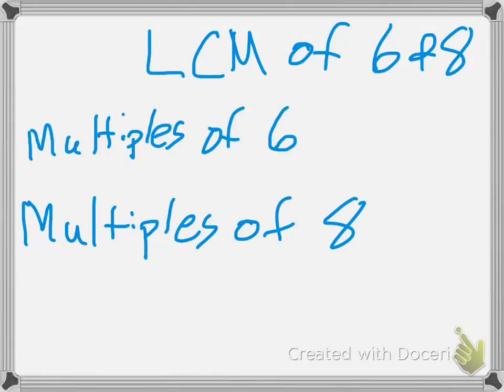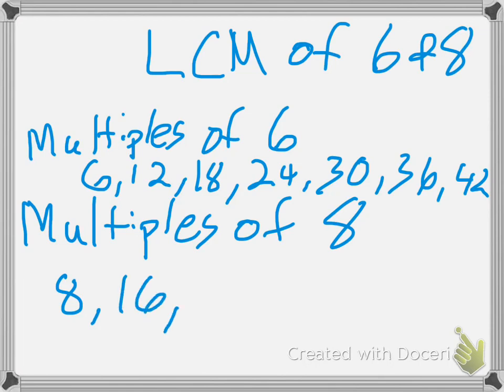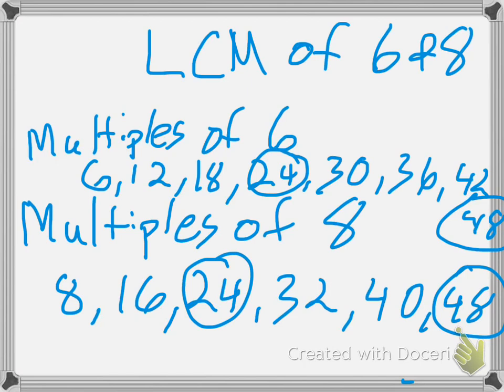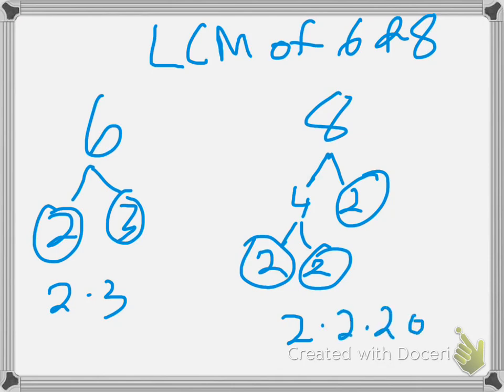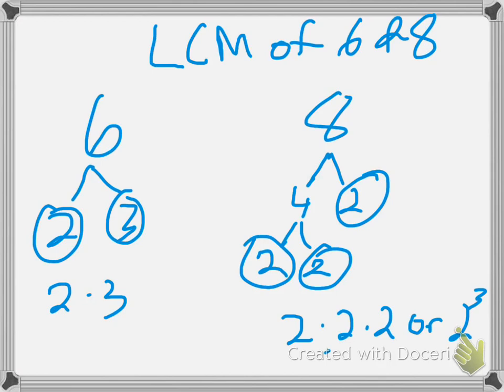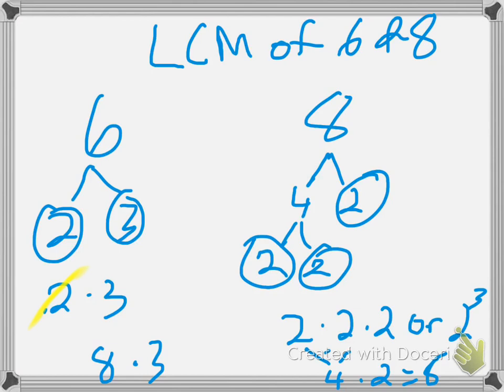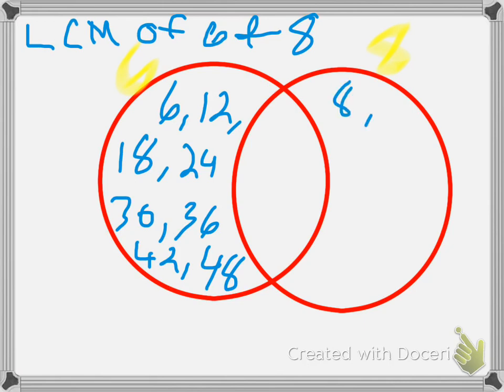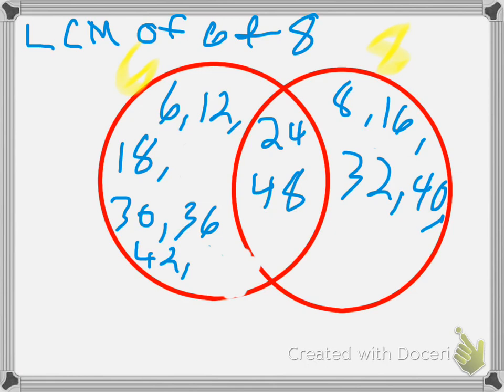Lesson 2.2 Finding the LCM of 2 Numbers